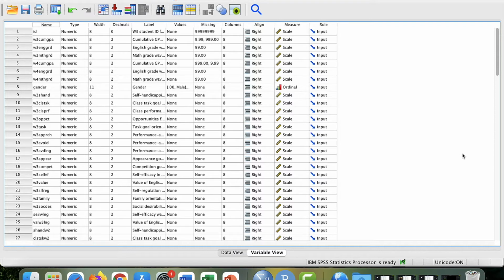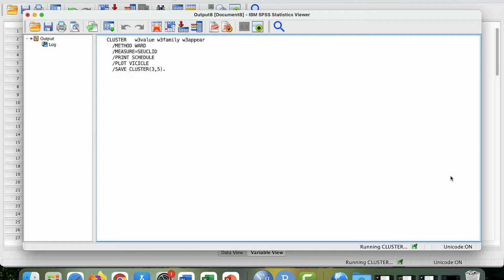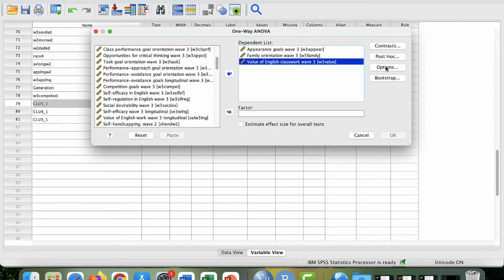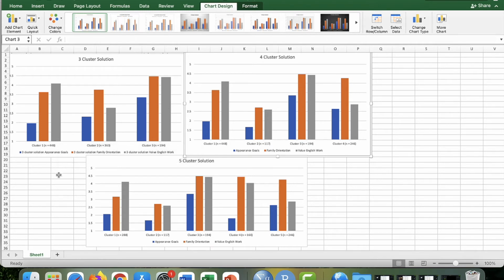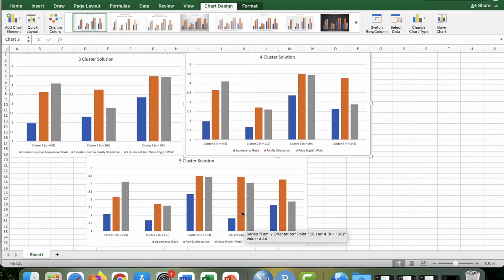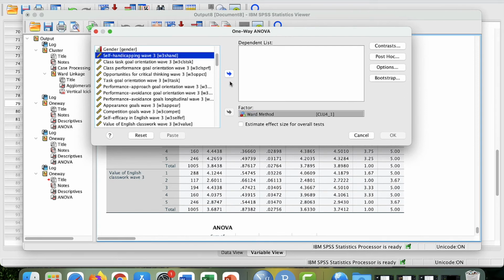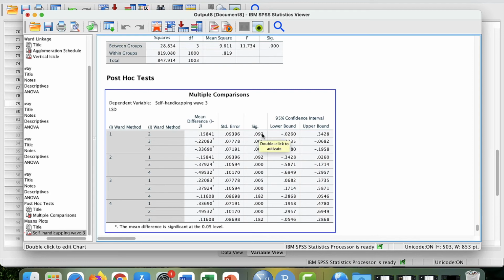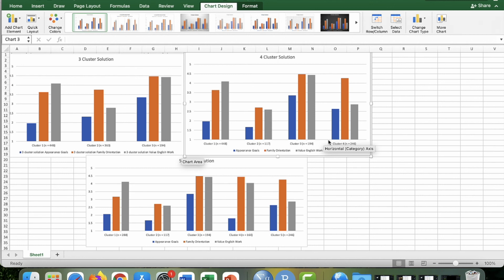Cluster Analysis on SSPS: How to Conduct it and Interpret the Results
Tim Urdan, author of Statistics in Plain English, demonstrates how to conduct and interpret a cluster analysis on SPSS.